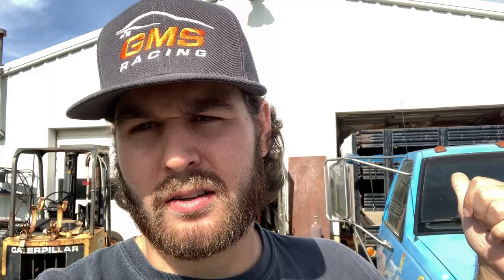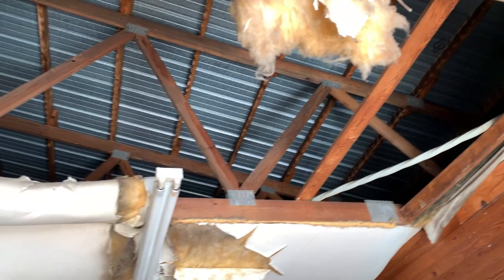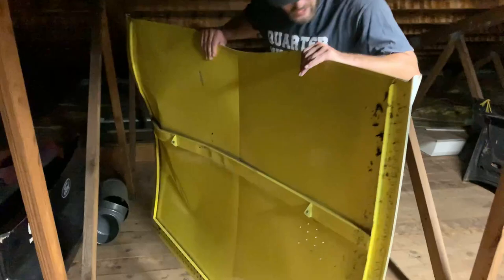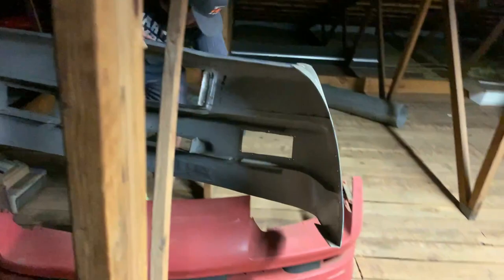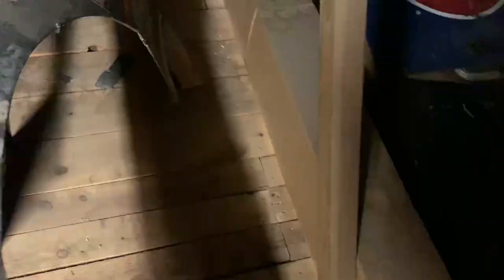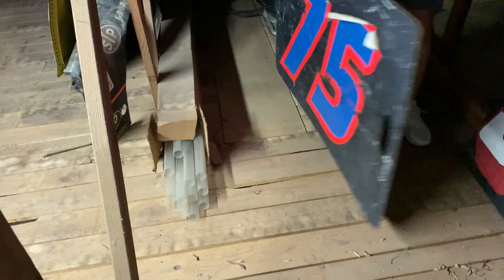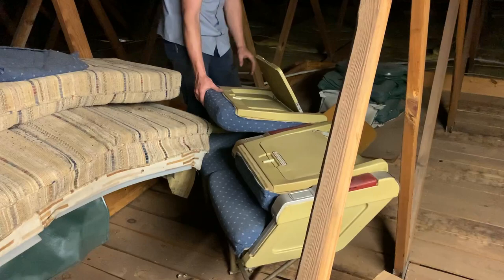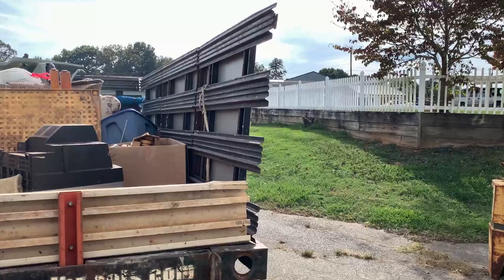I found this in the Attic!! - Restoring an Abandoned 90s NASCAR Race Shop Part Three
In today's episode Wyatt and I explored the shop attic which has not been touched in 15+ years! We also cleaned out more of the junk laying around the middle portion of the shop and hauled it to the landfill!